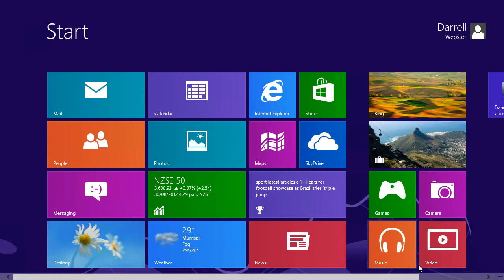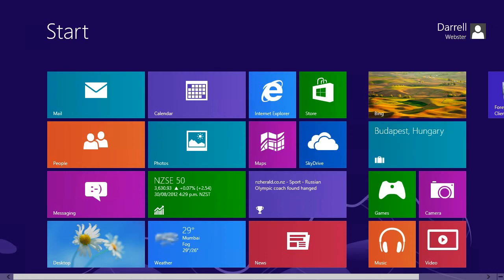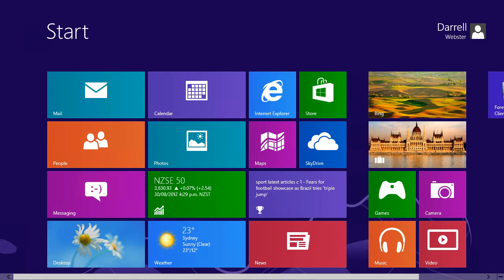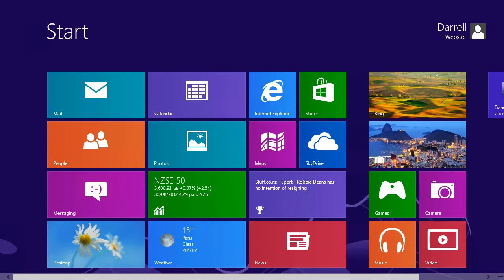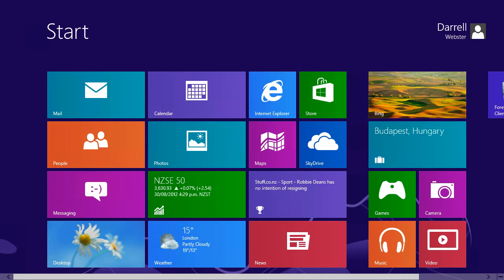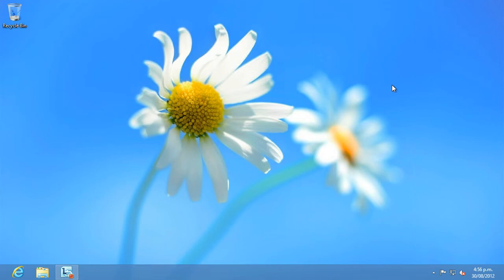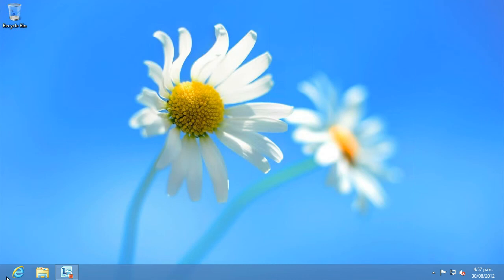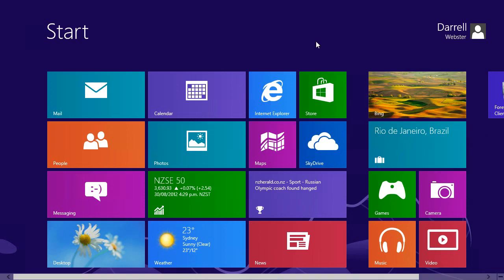Intro to Windows 8 - Initial glance at the Start Menu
- practical productivity tips and Microsoft Office 365 advice.

Introducing the Windows 8 environment.
If your business is installing Windows 8 on your desktops soon, or purchasing new computers with Windows 8.  this series of videos will help you to prepare.
There have been significant changes made to Microsoft Windows and we hope that what you learn from these videos will make your transition easier.